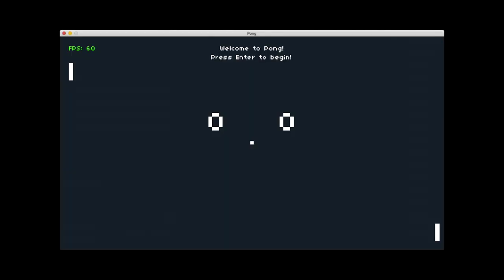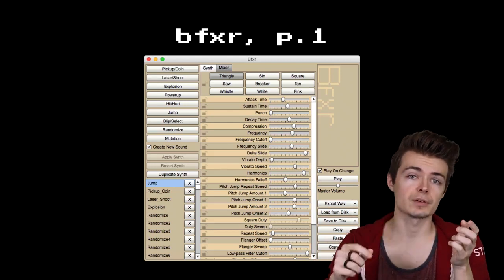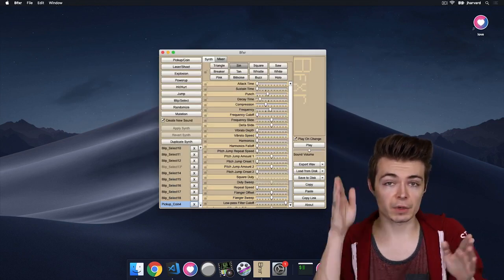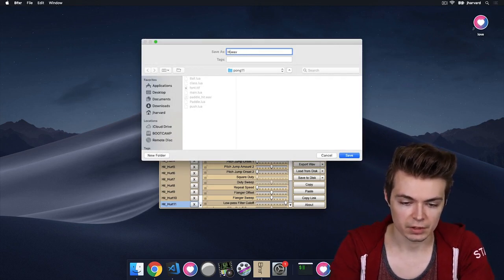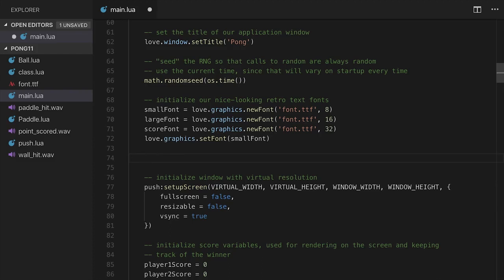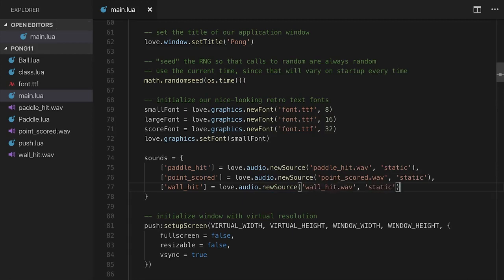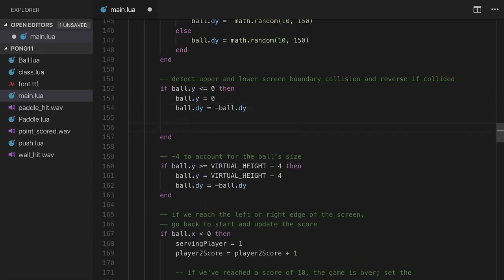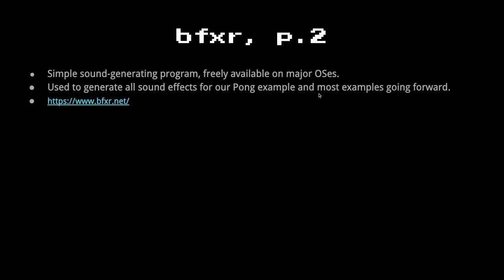Games pong 11